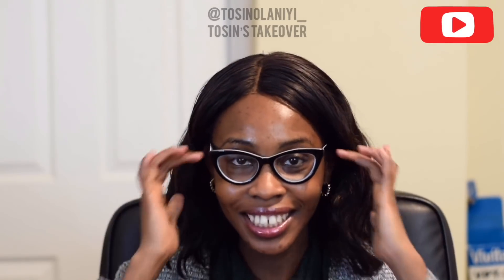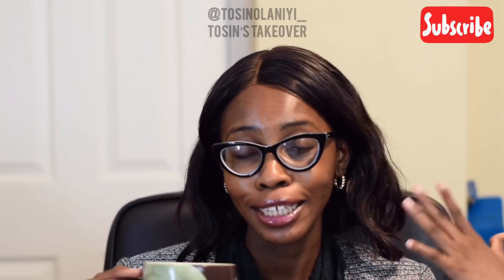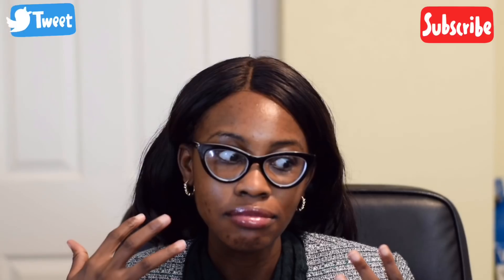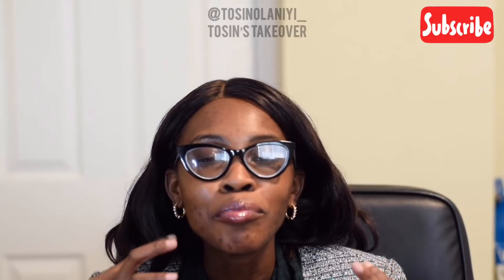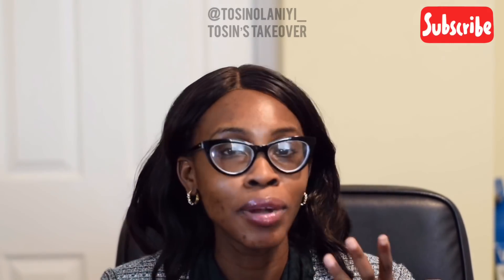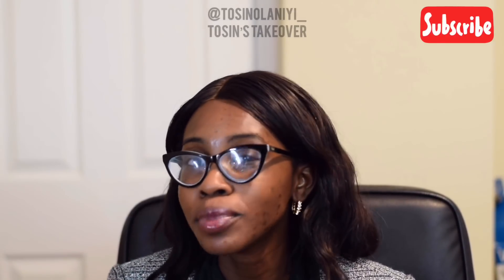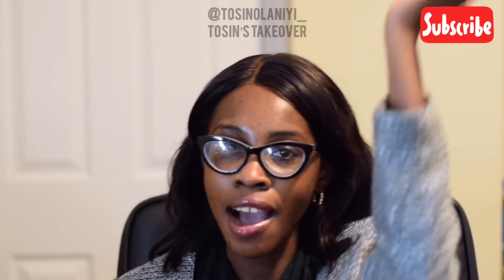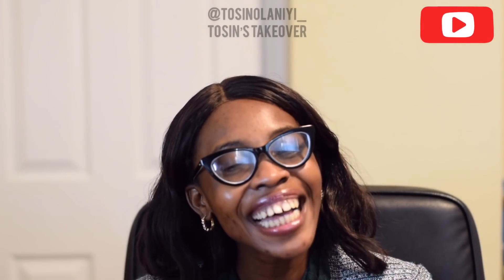WHAT IS EXFOLIATION? MANUAL/PHYSICAL VS CHEMICAL EXFOLIATION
You might be wonderng, 'What is Exfoliation?'

In this video, I explain the basics of skin exfoliation - physical/mechanical exfoliation and chemical exfoliation. I also explain the examples of exfoliants under each of them and why exfoliation is important for your skin.

exfoliation, manual exfoliation, chemical exfoliation, glycolic acid, mandelic acid, lactic acid

WORD FOR THE DAY
You are altogether beautiful, my darling; there is no flaw in you.
Song of Songs 4:7